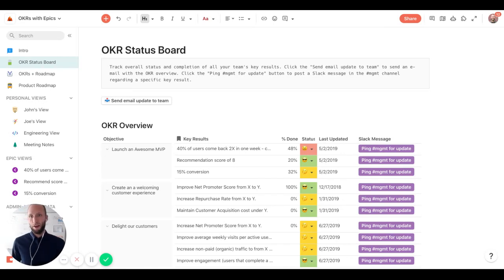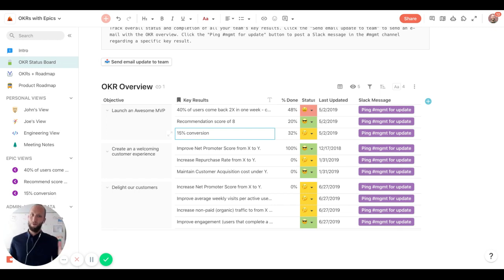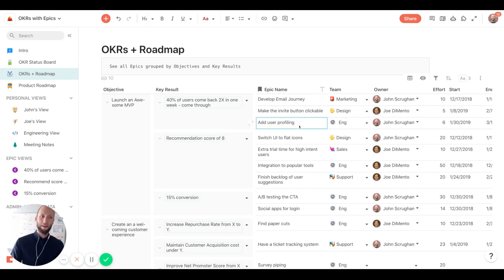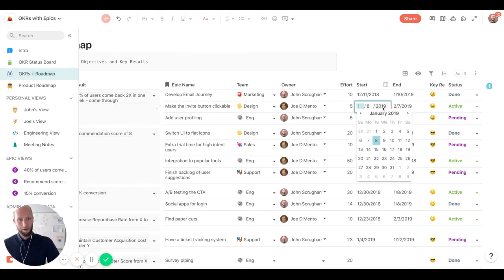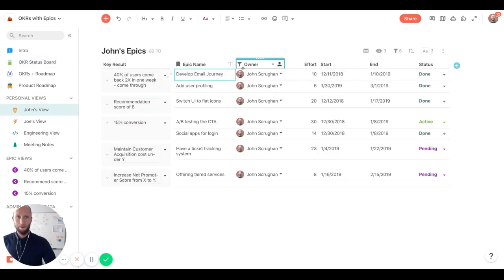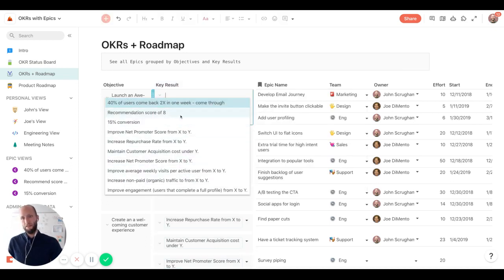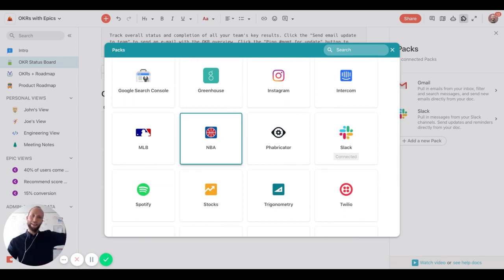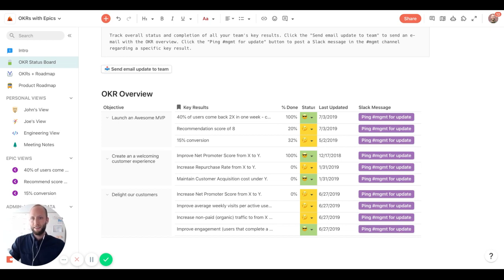Coda - OKRs with Epics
Setting objectives and key results can be an effective way to drive an organization forward. But managing how you're tracking against those key results - particularly from a development perspective - is often a challenge when you're using many tools, spreadsheets, and slides to communicate progress.

This doc combines planning with on-the-ground tracking so that your team journeys towards your north start vision.